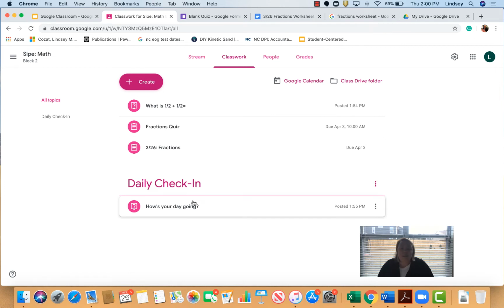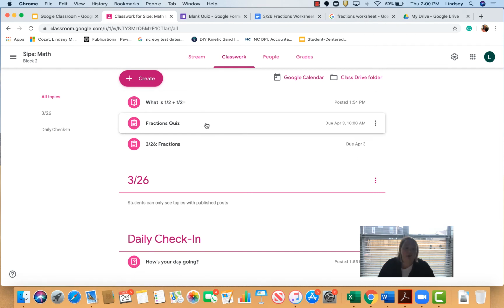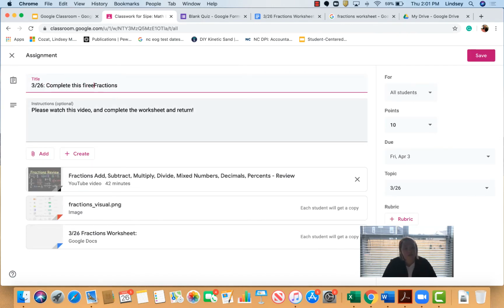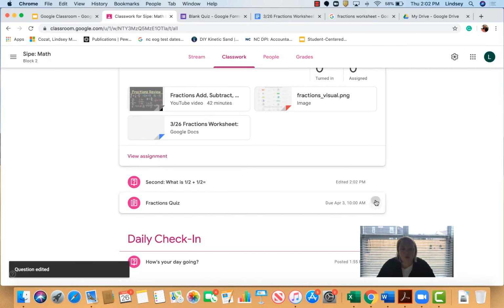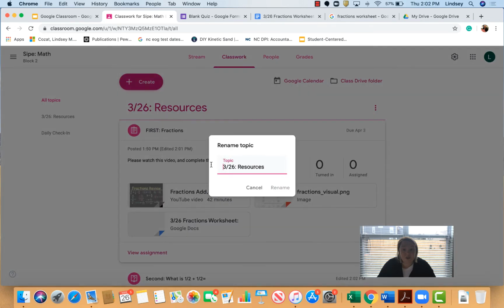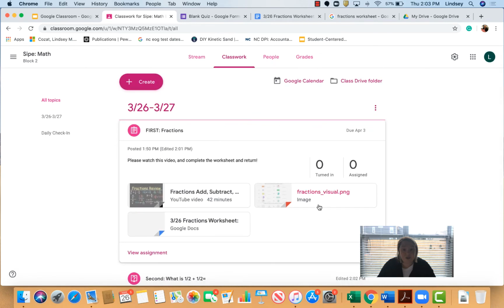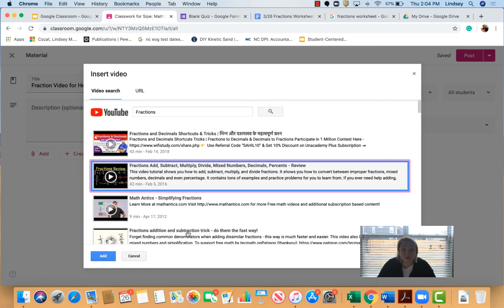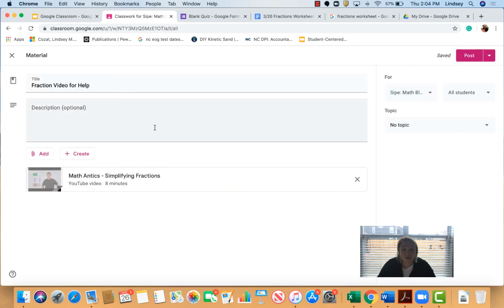Google Classroom Step Four: Adding Materials and Topics